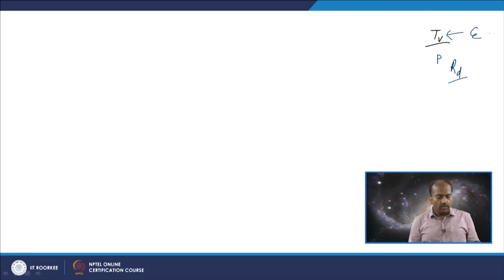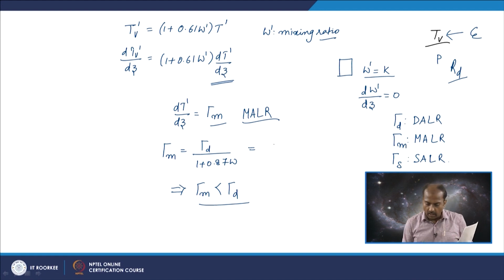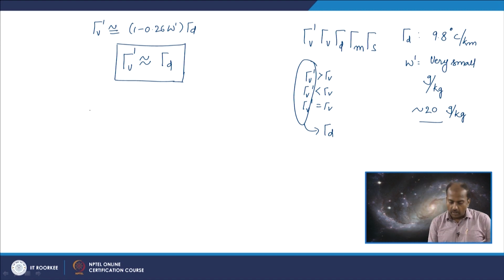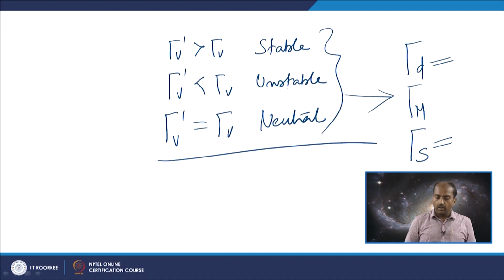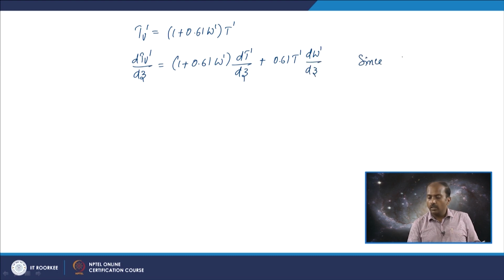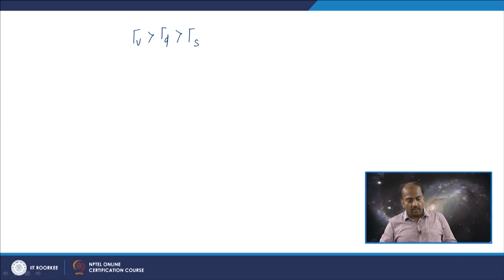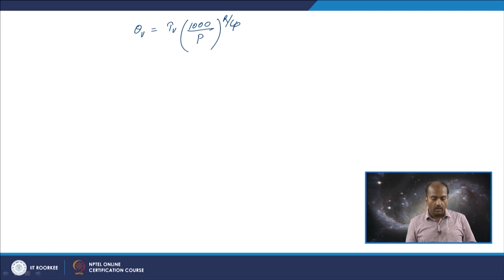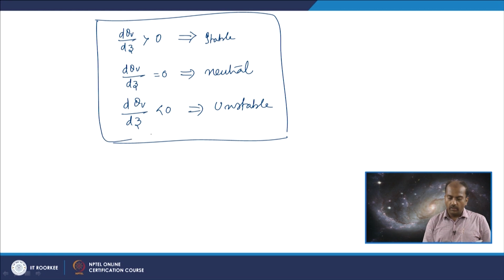Lec 34: Stable Unstable and Neutral Atmosphere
In this lecture, the stable, unstable and neutral atmosphere is explained in the details.